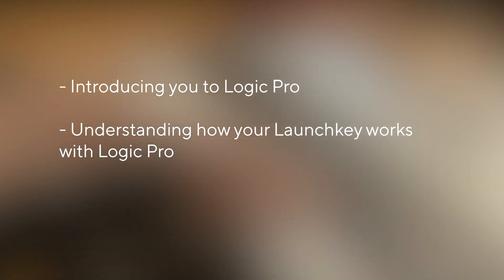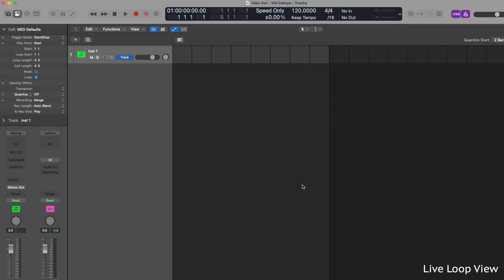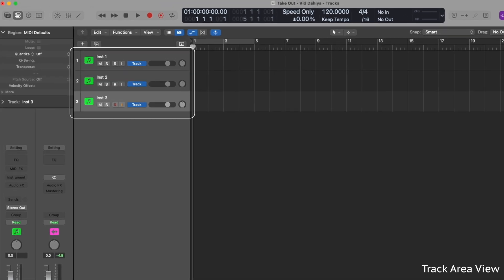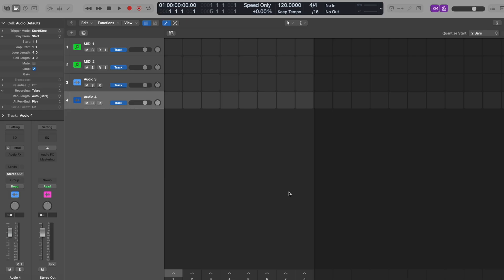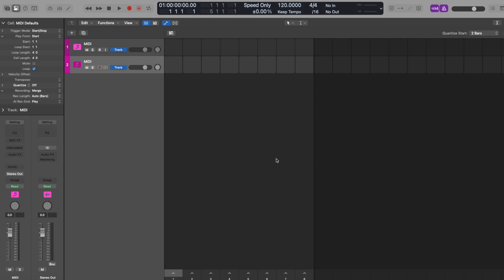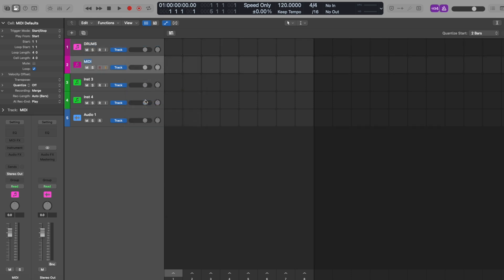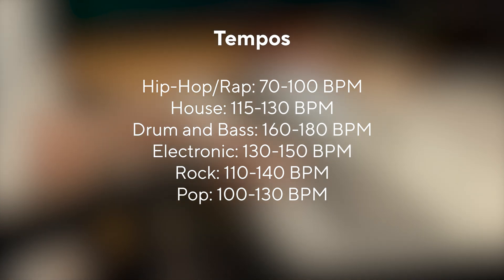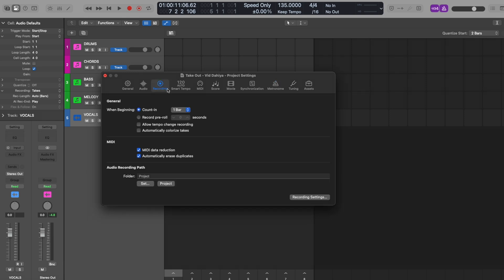Understanding the Relationship between Launchkey and Logic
Chapters